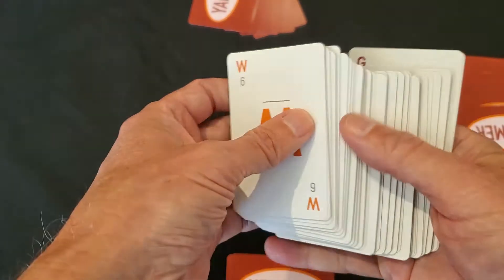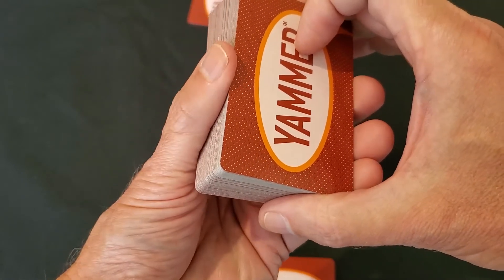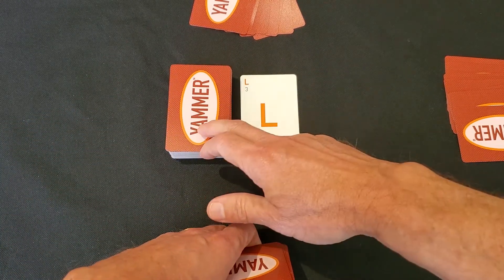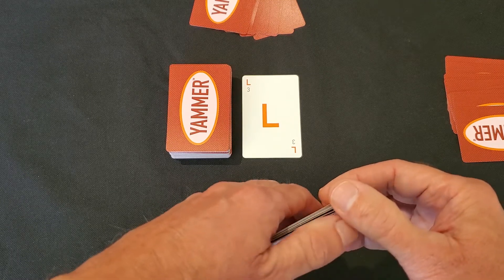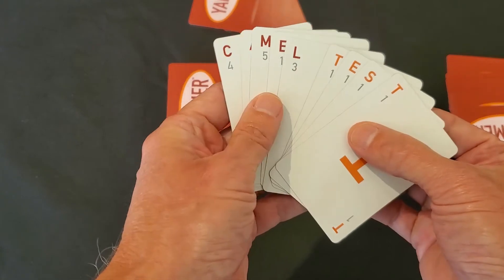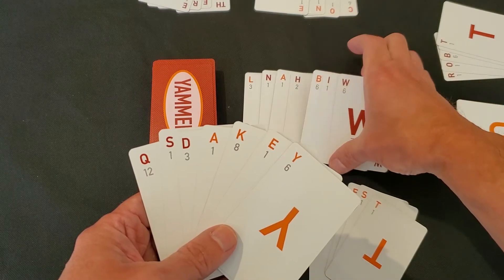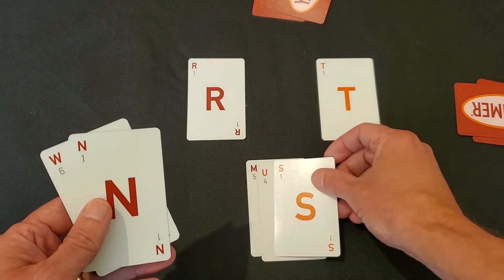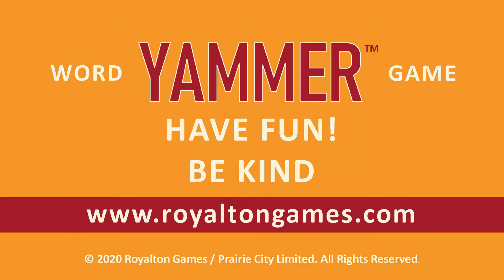Yammer Classic Word Card Game - Additional Games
You can play more than Yammer™ with our deck of cards! The unique and versatile Yammer™ deck allows for multiple other fun word games, including Yammer™ Rummy, Yammer™ 500 Rummy and Yammer™ Poker. Also try a word scramble challenge or a version of Hangman. With so many possibilities, you'll have endless hours of fun with your deck of Yammer™ cards!

Yammer™ classic word games are perfect for family game night or a party with friends. All games are easy to learn and fun to play, and are sure to be enjoyed by word game enthusiasts and novices alike.